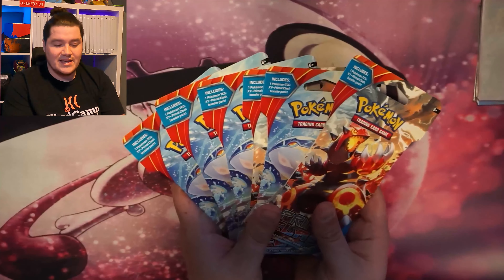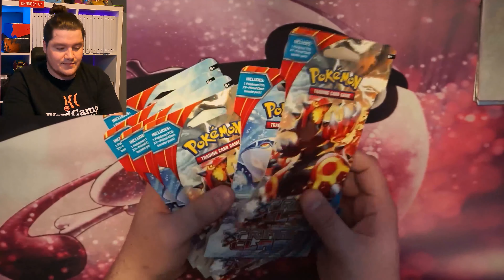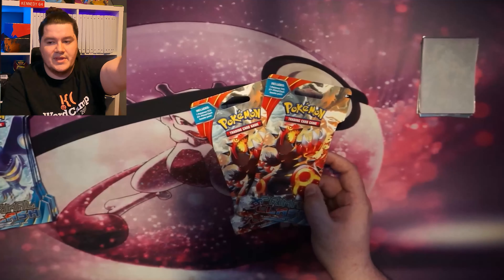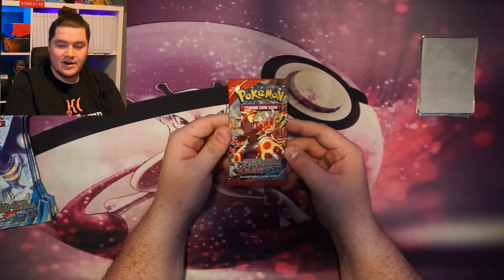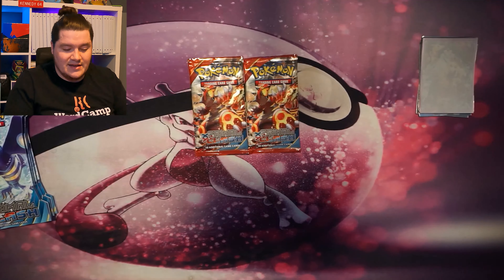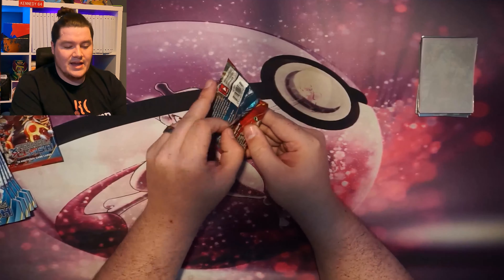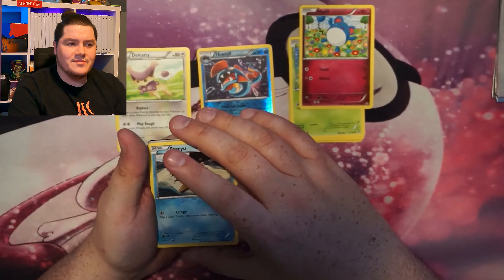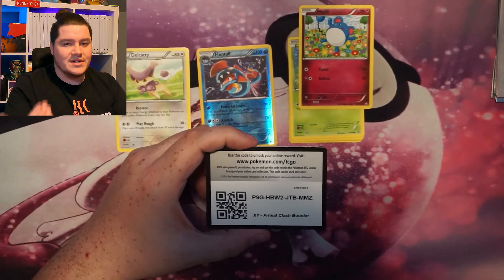We found and opened up 5 Year old Pokemon packs!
Opening 6 Pokemon card packs that were printed 5 years ago! Which do you think is better?